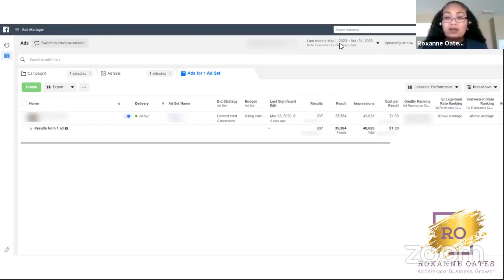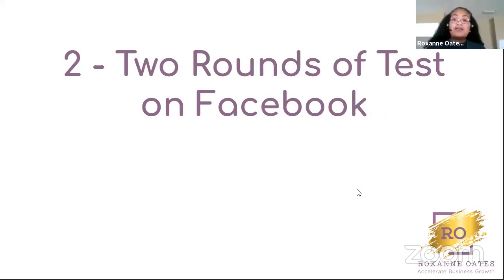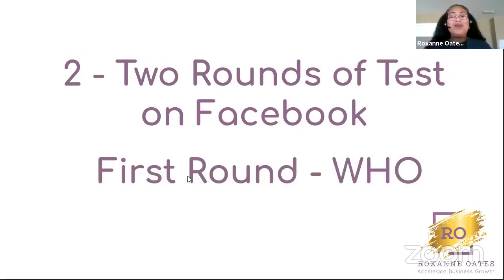3 Step Process to Test Your Offer Using Facebook Ads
Given the state of the world today. Many entrepreneurs and business owners are shifting.
I'm sharing a 3 Step Process so you can test your offer using Facebook Ads (yes, even during these times).